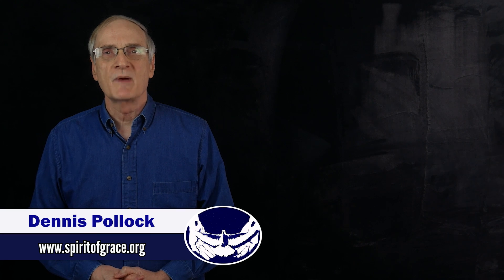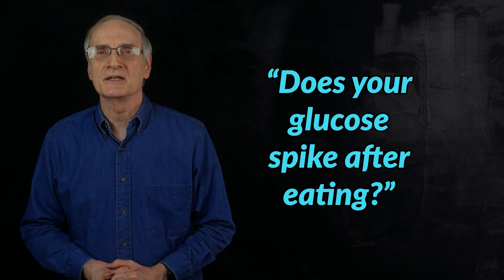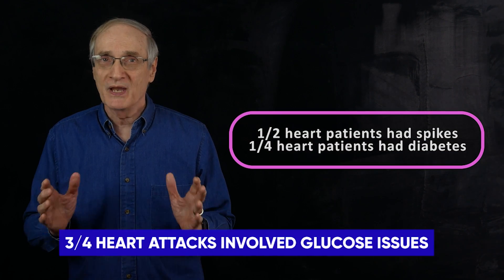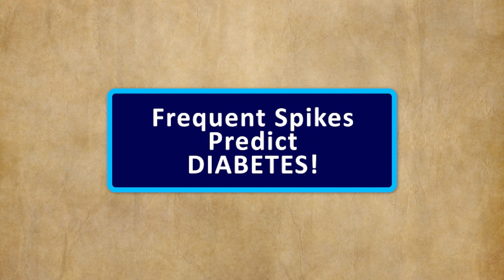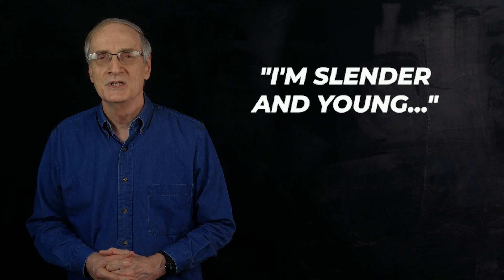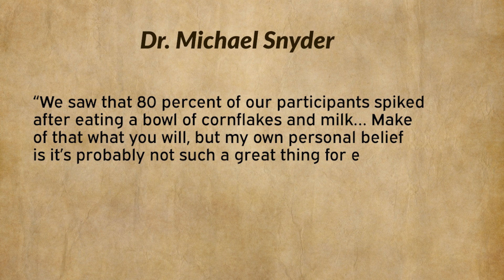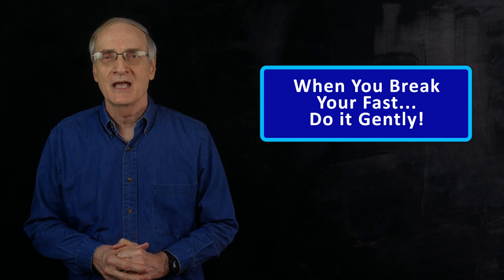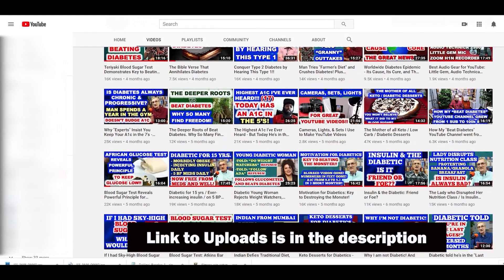Normal A1c, but Glucose Spikes after eating. Are You in Trouble?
In this video Dennis Pollock discusses why and how glucose spikes are dangerous for us - even before being diagnosed as diabetic!

(NEW) "MORE FUNDAMENTALS OF BEATING DIABETES" SERIES (For downloading) Order

Order "Overcoming Runaway Blood Sugar" book (USA ONLY)